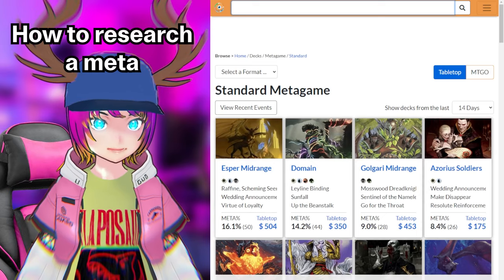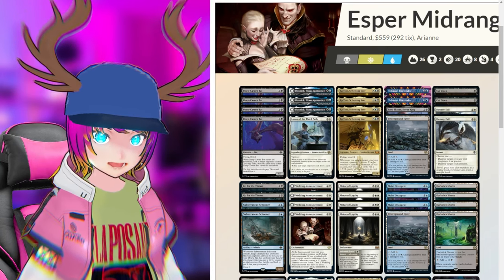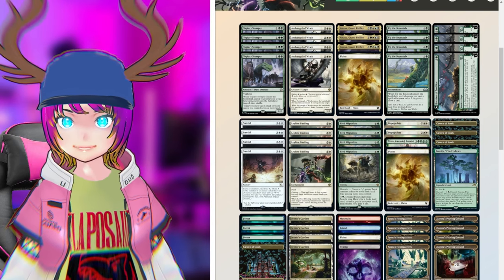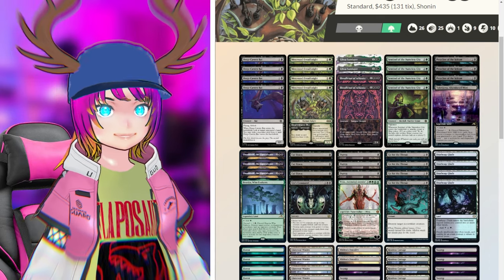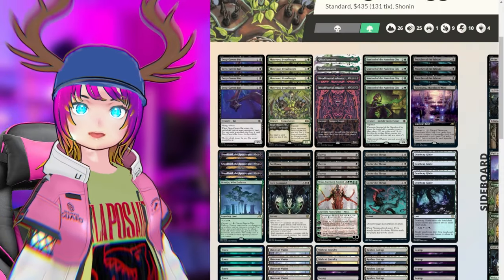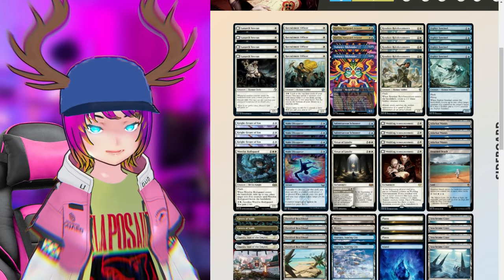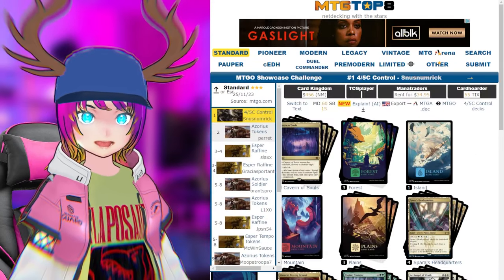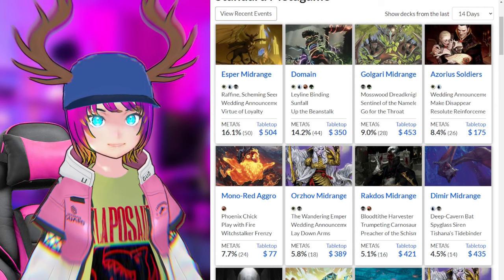Picking A Meta Deck Like A Pro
I show you how I'm picking a Standard deck for the upcoming MTG RCQ season by researching the meta and looking at tournament results to inform my decision. This video's also good for anyone trying to pick a deck to practice on MTG Arena MTGA with.

00:00 - What this video is about
00:17 - Researching on MTG Goldfish
00:42 - Learning Esper Midrange
02:26 - Learning Domain
06:06 - Golgari Aggro / Midrange
08:52 - Azorius Soldiers / Tempo
12:00 - Researching on MTGTop8
14:00 - What Standard Deck I'm Playing
14:40 - What's Important About Your Decision